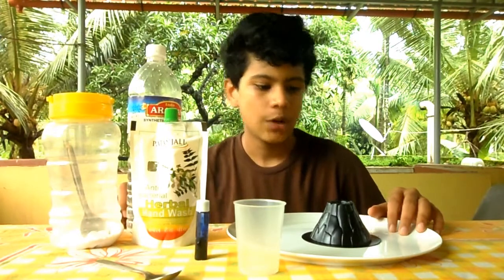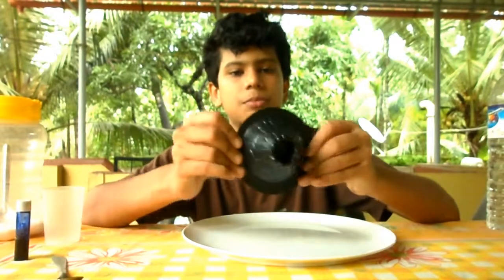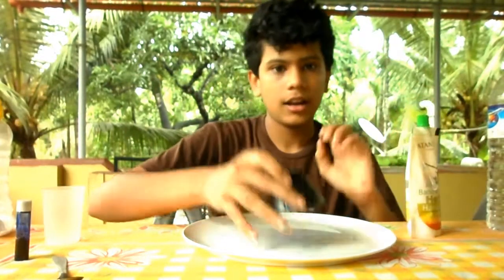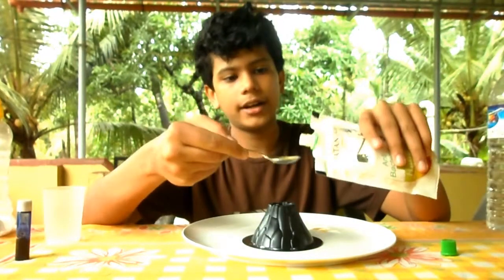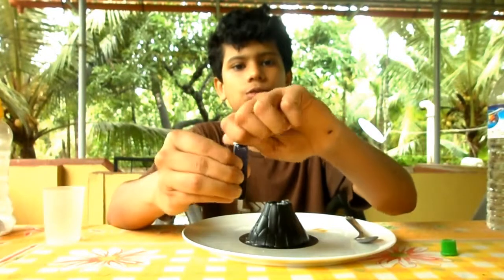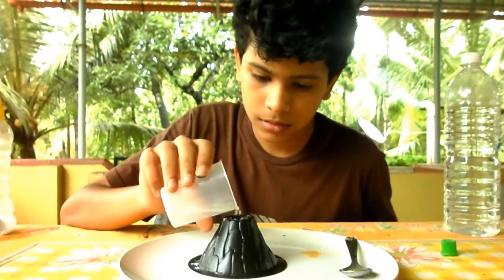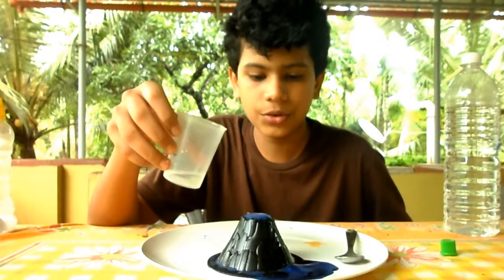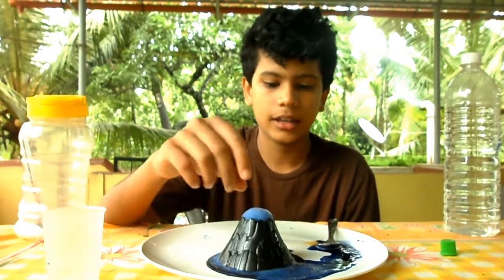How to make a Table Top Volcano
In this video I will show you how to make a Table Top Volcano.
I used blue ink in the video instead of red ink ; this was because I did't have red ink.

Try making this for a school science fair.